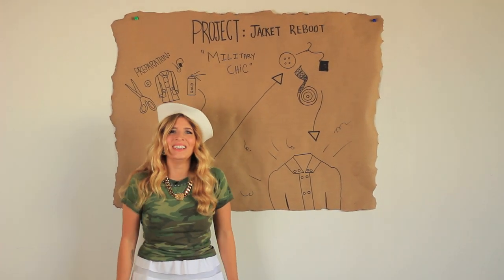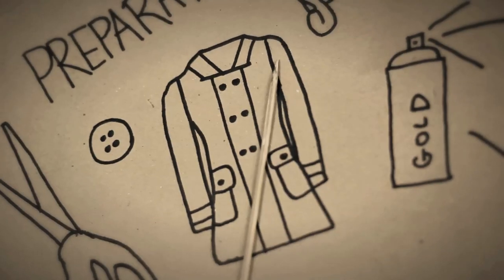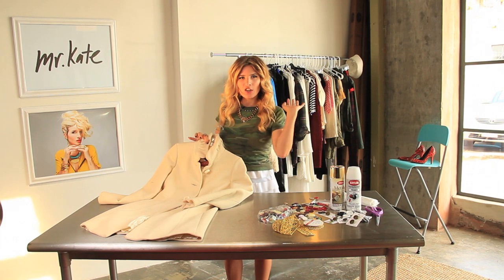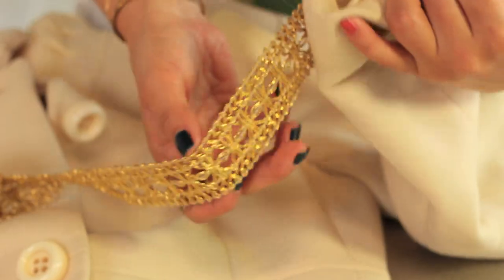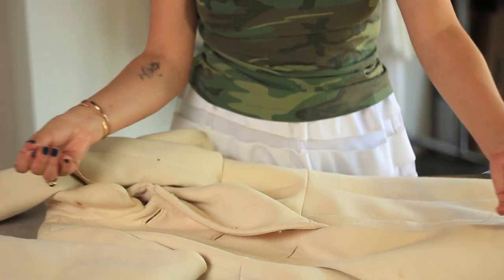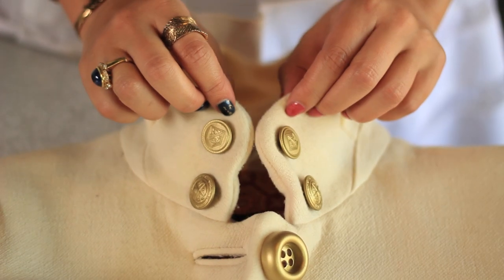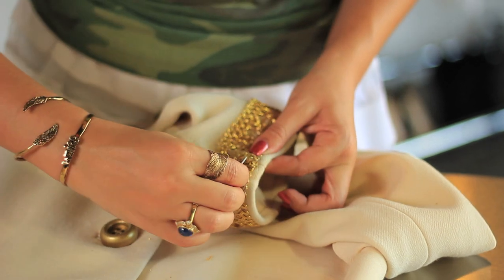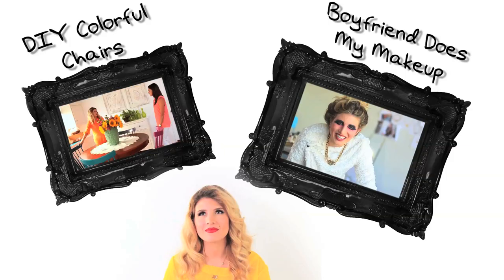DIY Military Coat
Let's take a boring old coat and do a couple of really simple things to transform it into a fresh, military inspired, chic coat! It's super easy!  All you need is an old coat, a can of metallic spray paint, a needle and thread and some decorative trim.